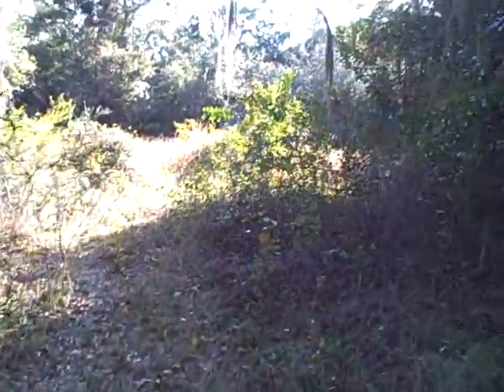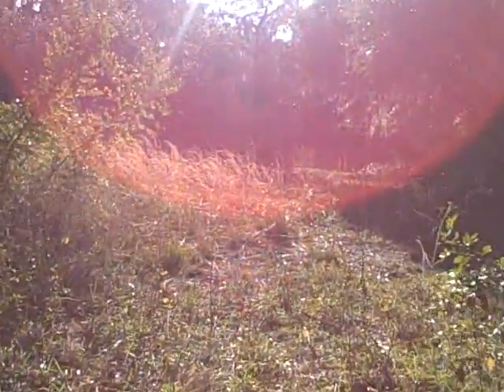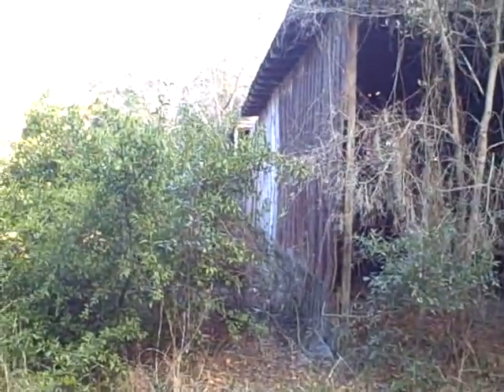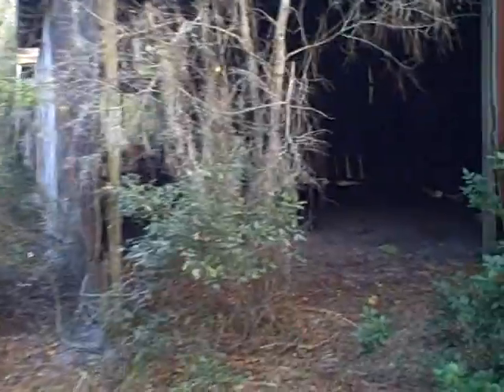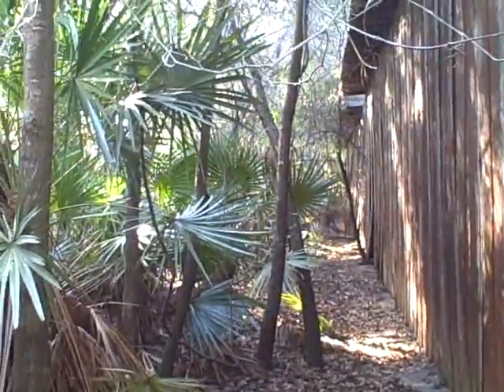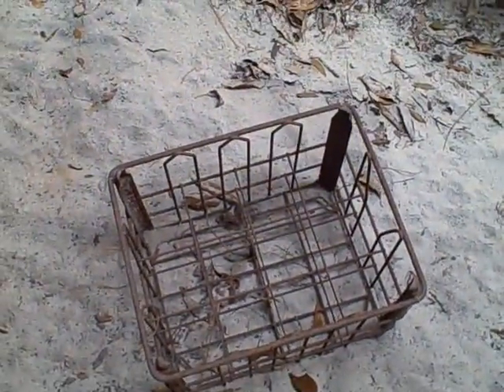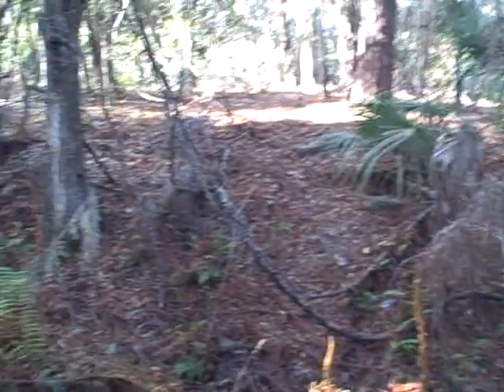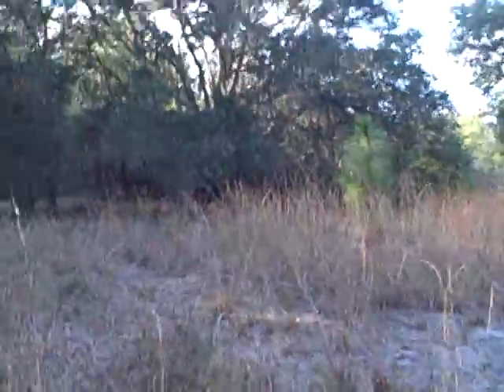Off Longleaf trail at Manatee State Park.AVI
Out Hiking off of Longleaf Trail at Lake manatee State Park